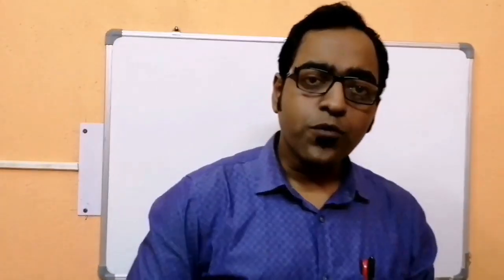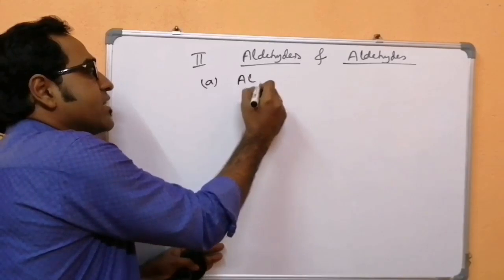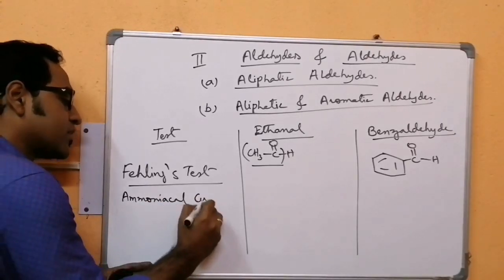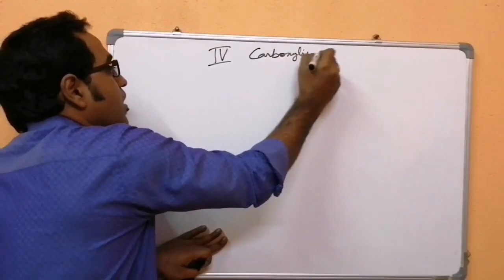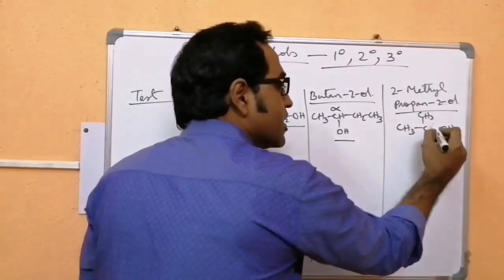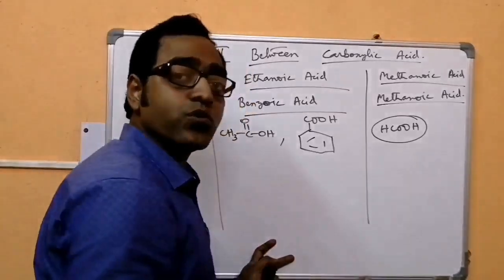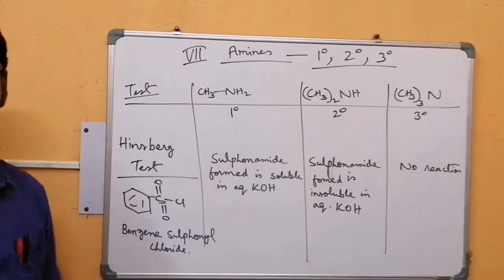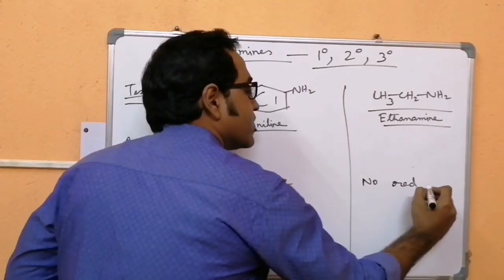DISTINGUISH BETWEEN ORGANIC Compounds / CBSE Class 12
Test to distinguish between organic compound cbse class 12